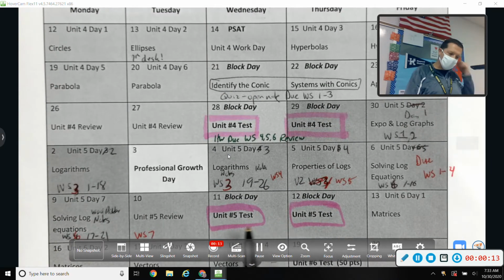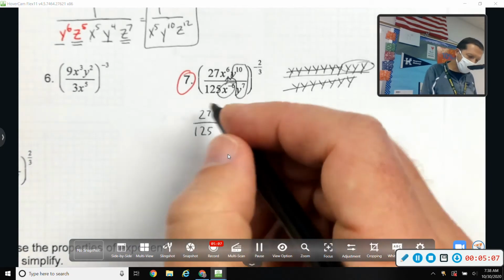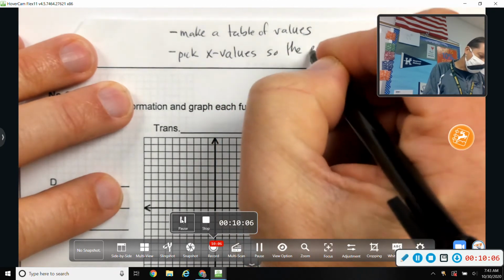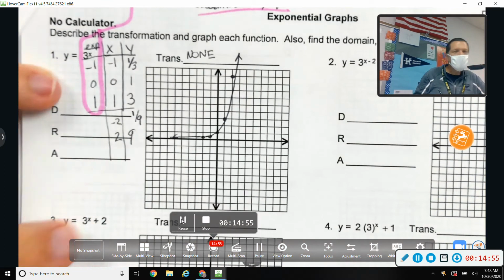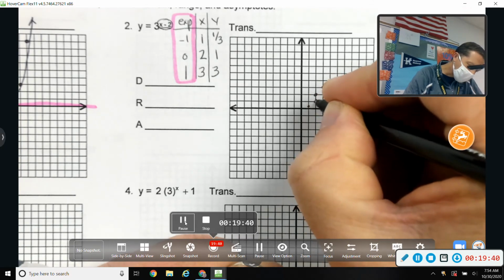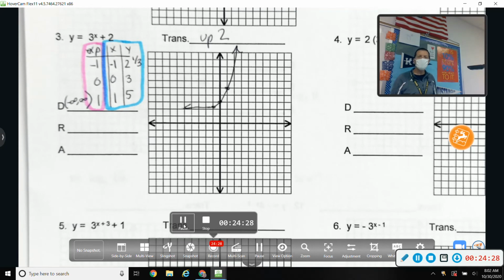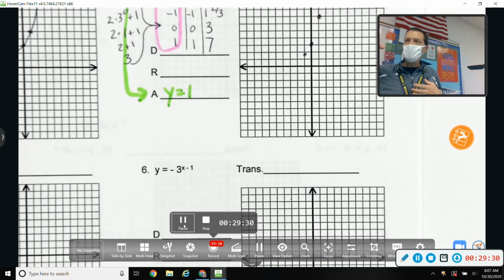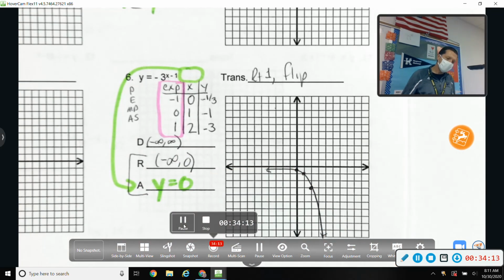U5 D1 Exponents and Graphs